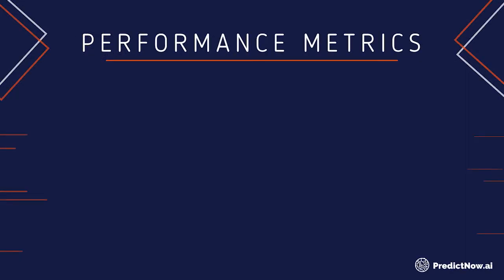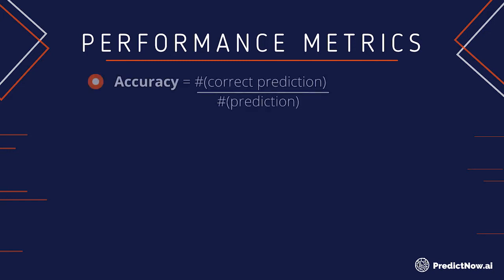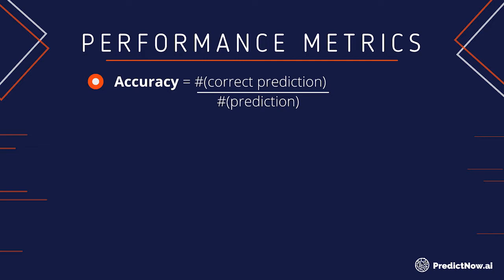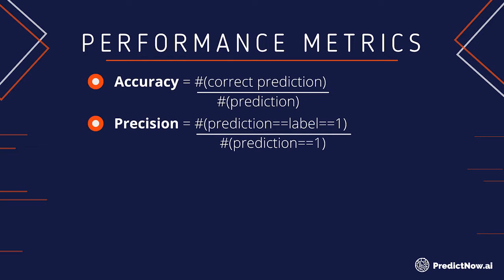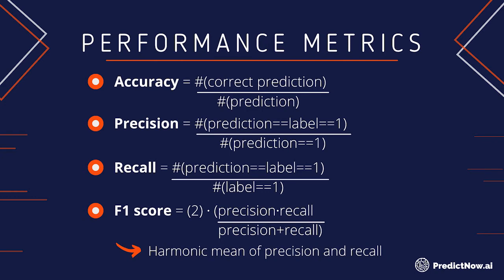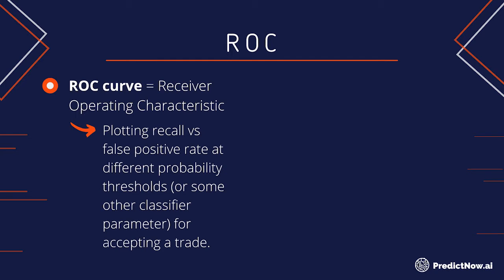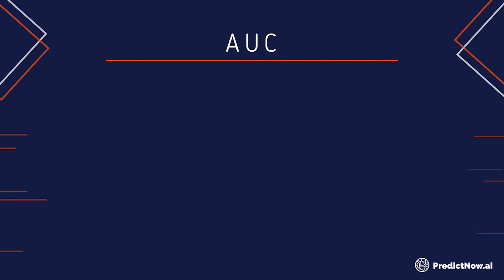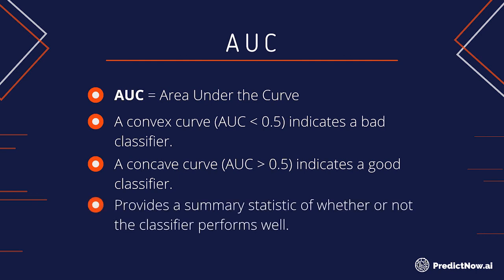Performance Metrics | Financial Machine Learning Course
In this video of the series, Ernest overviews the primary performance metrics used to evaluate a financial machine learning model.